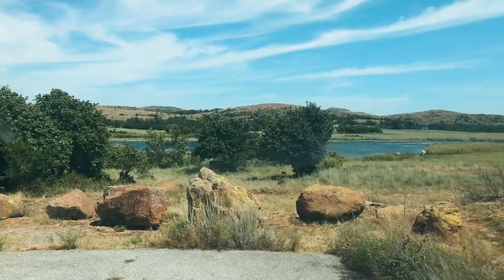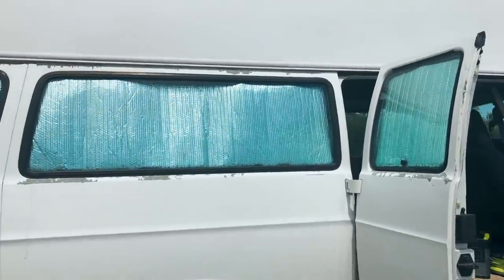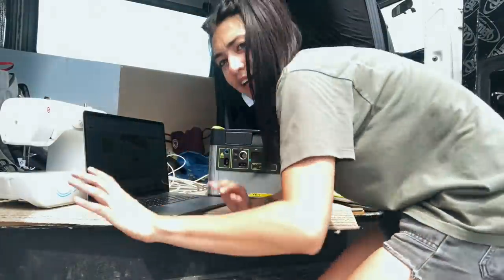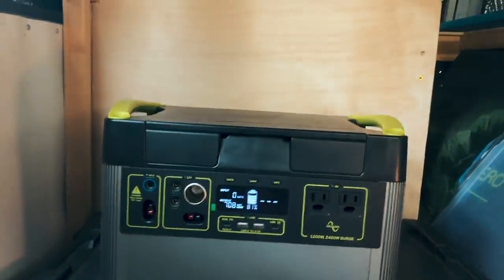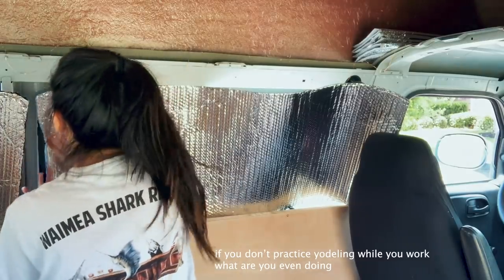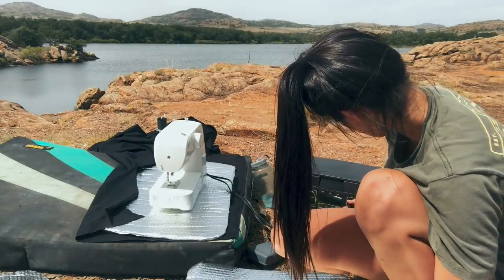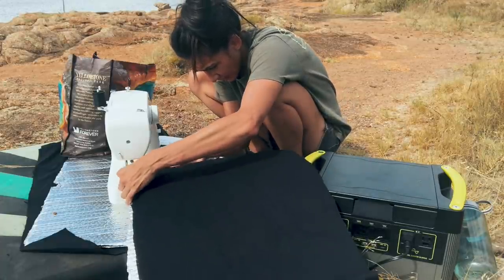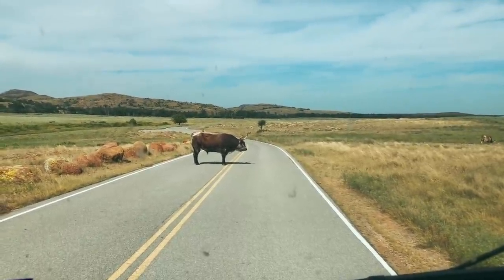Learning to sew on the road - van life window cover tutorial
✨ Click "SHOW MORE" ✨ (link below)
how I make my stealth van life window covers, first time using a sewing machine, and the new Goal Zero 1000 Yeti Core

Link to Goal Zero Power Station